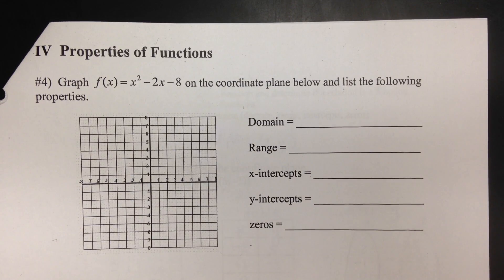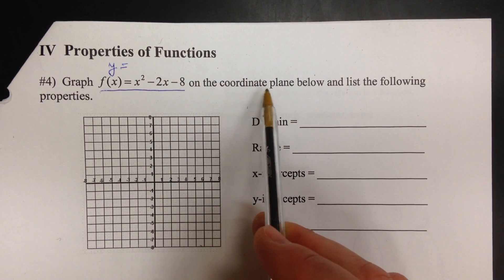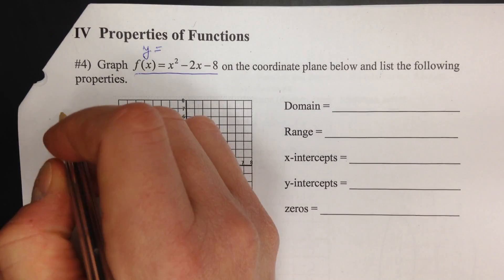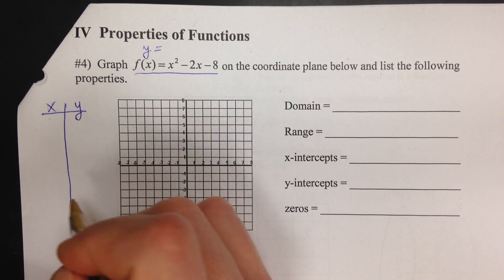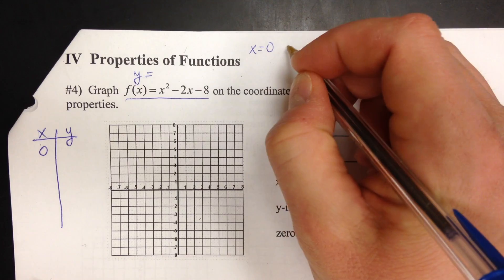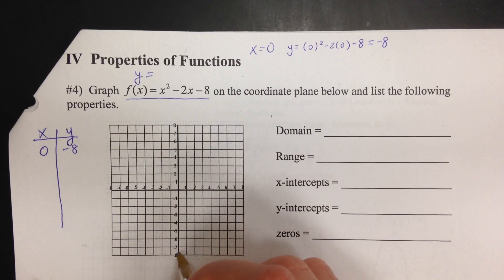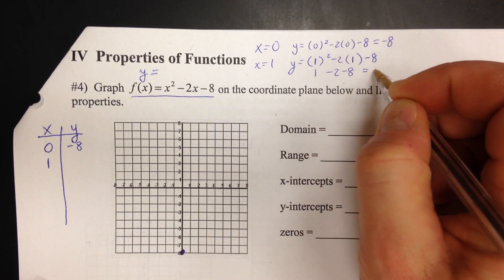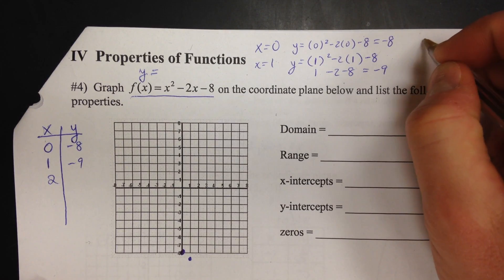FADA Notes 3-1 Functions and Relations Part 3